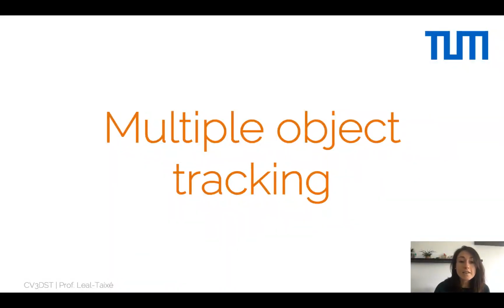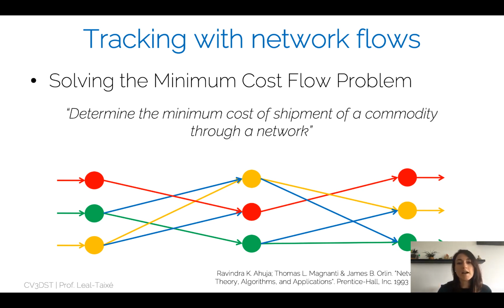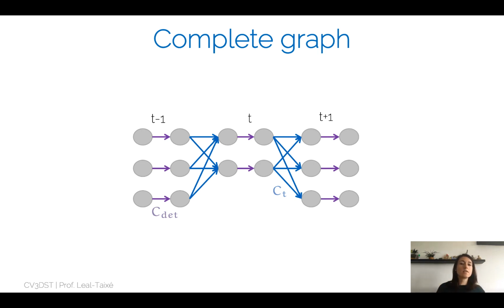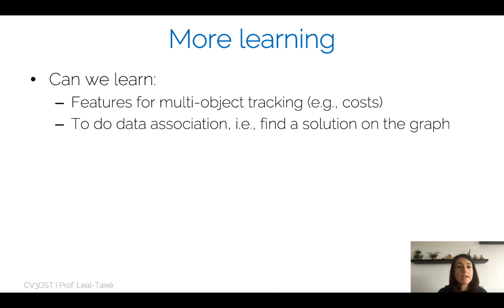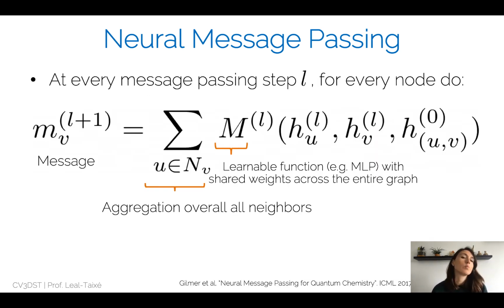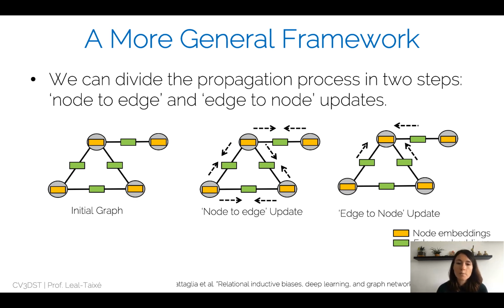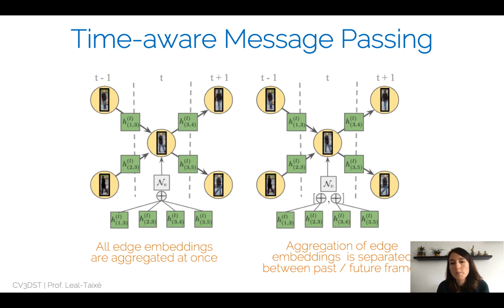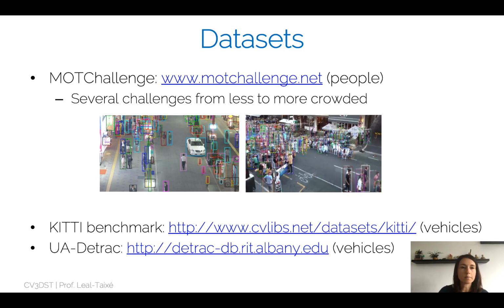[CV] Multiple Object Tracking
Kickstart your crypto portfolio with Binance.

Source: